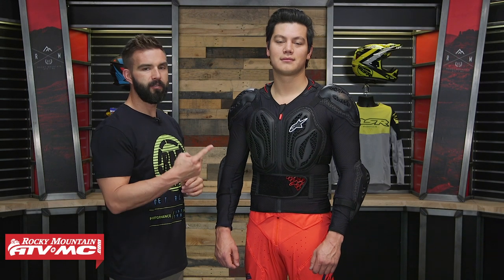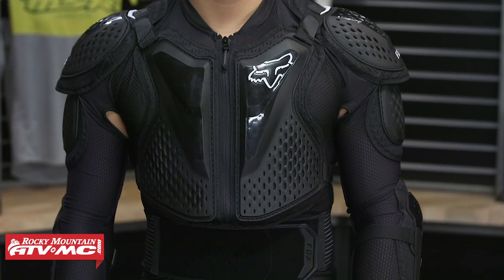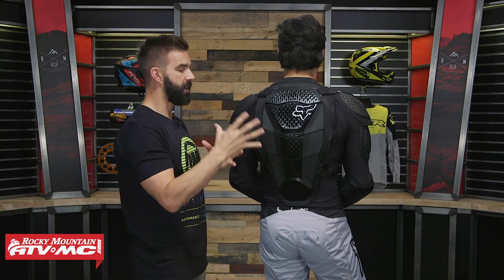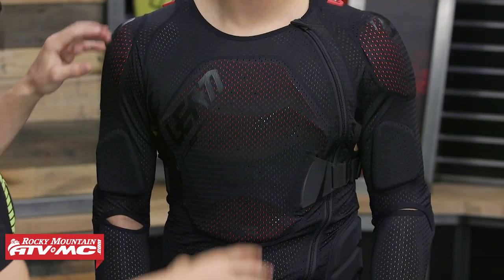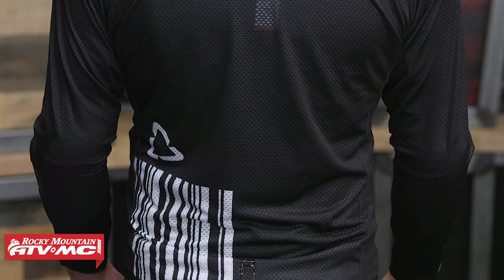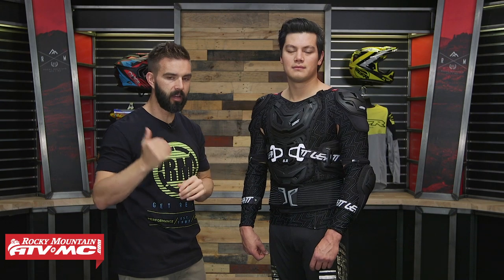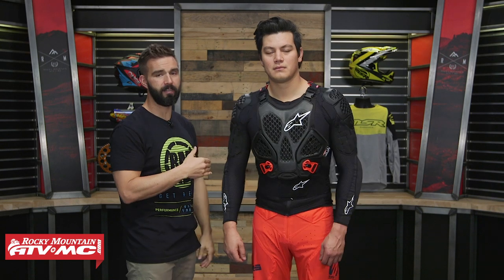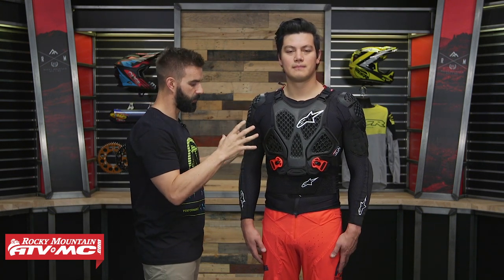Top 5 Motocross Body Armor Protection Jackets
Are you looking for more coverage than a tradition roost deflector can offer? A body armor protection jacket is a great way to get full upper body protection in a breathable and low-profile design. In this video, Chase goes over our top 5 motocross body armor jackets and shows the standout features of each and how they compare to the others in the lineup.